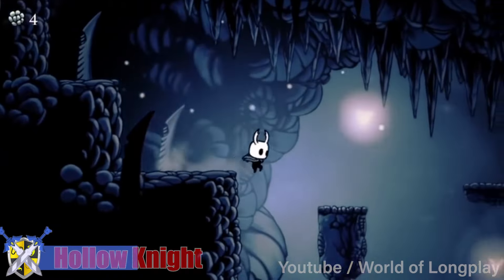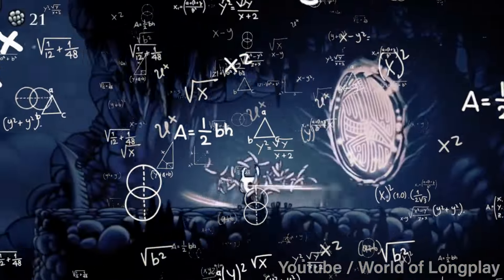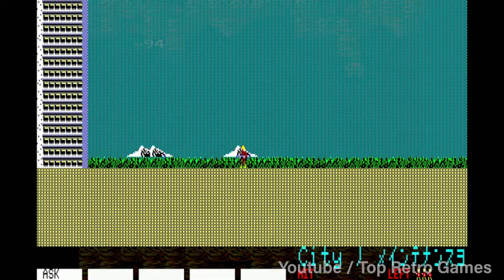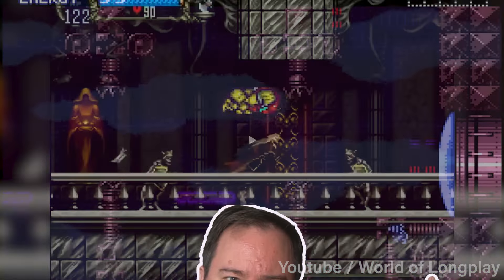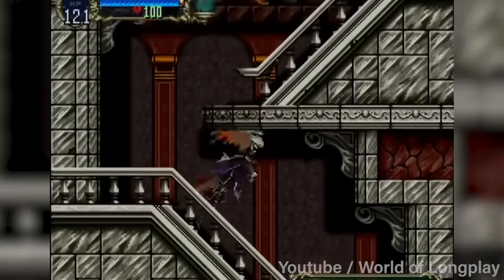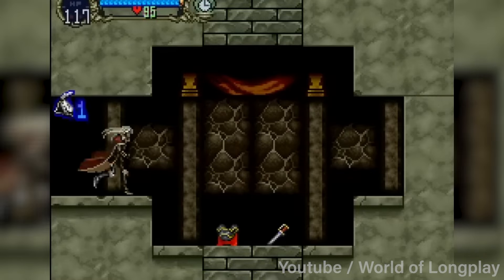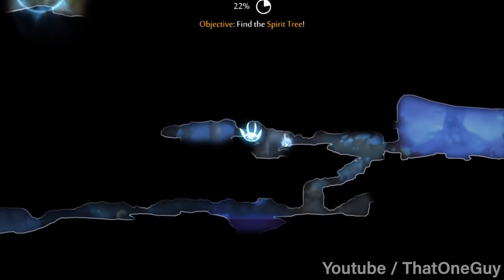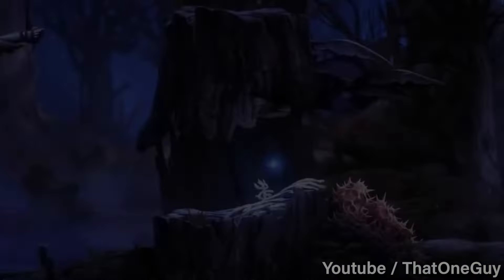Genre Makers | Metroidvania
Lets talk about a cool Genre and how it came to be as popular as it is!